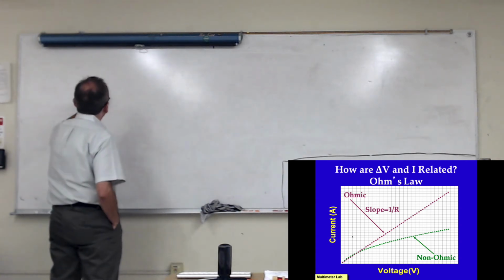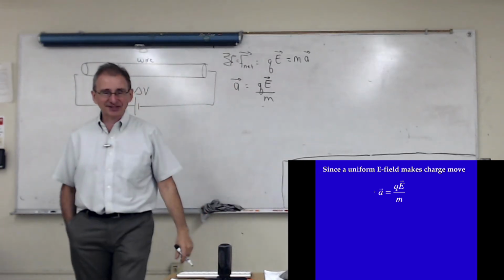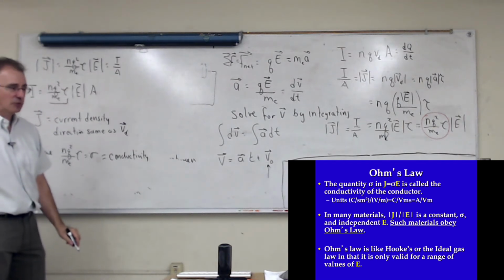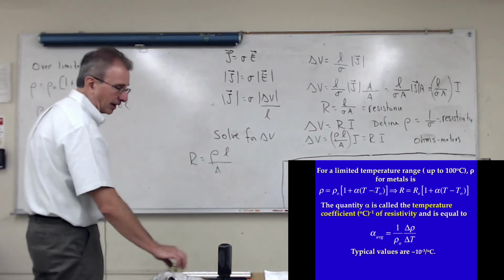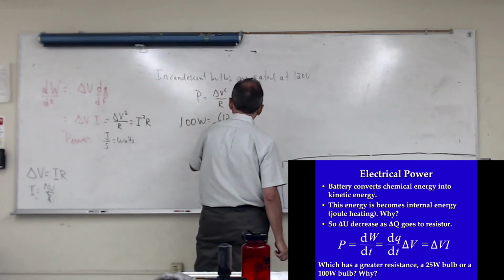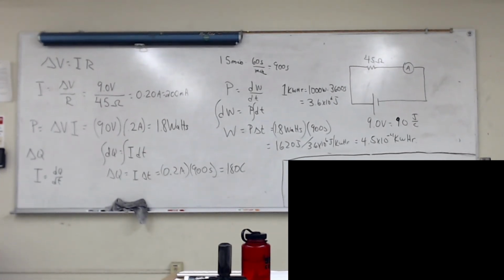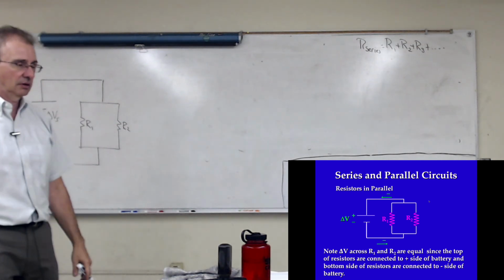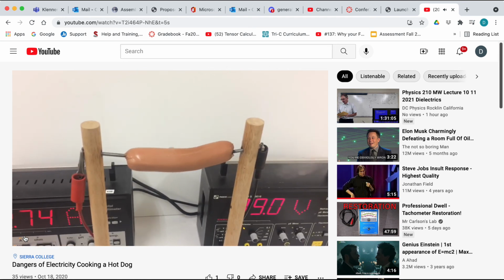Physics 210 TUE Lecture 10 12 2021 Part 2 Ohm's Law